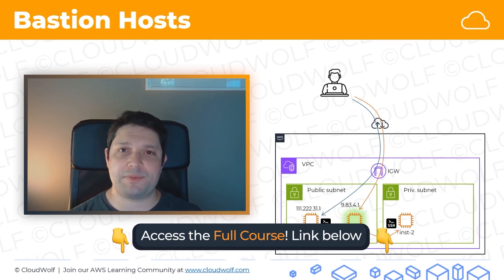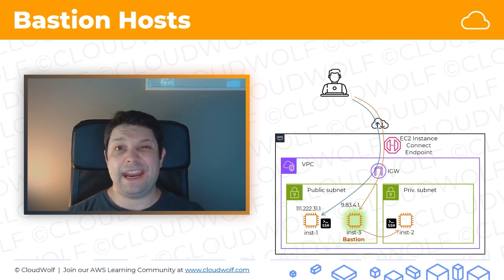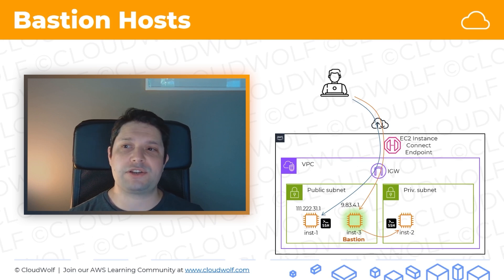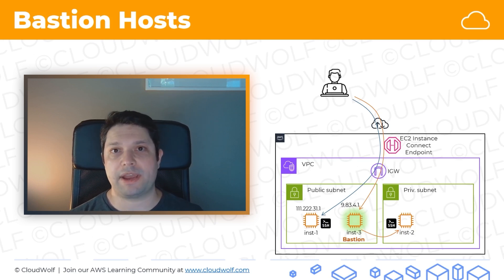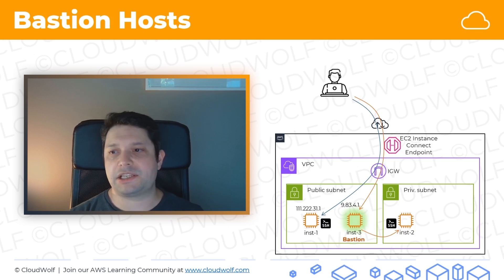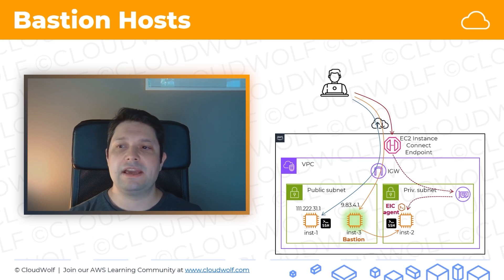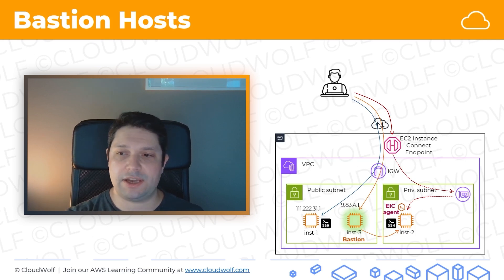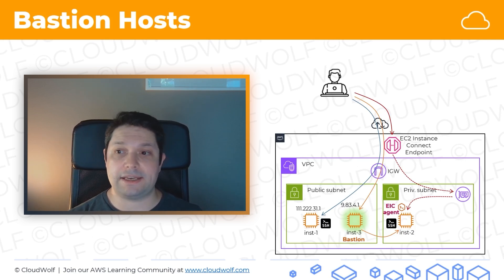Bastion Hosts in VPC Explained [What You Need To Know]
Let's take a look at Bastion hosts in VPC for AWS. What is it, how does it work, and how should you use it?

SUMMARY:
-Fortified entry point within a VPC for central management
-DIY approach: Install on EC2, setup access control, patches, etc...
-Security groups, allow traffic from bastion host to EC2 instances